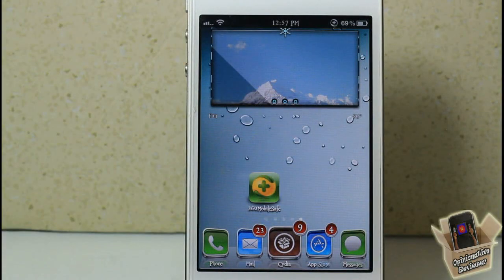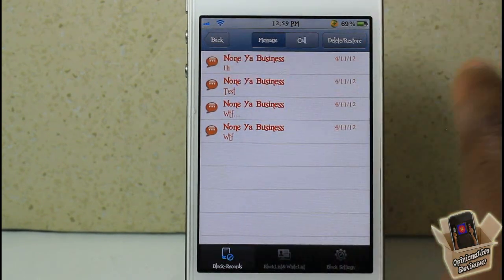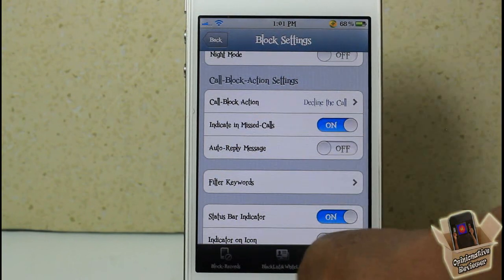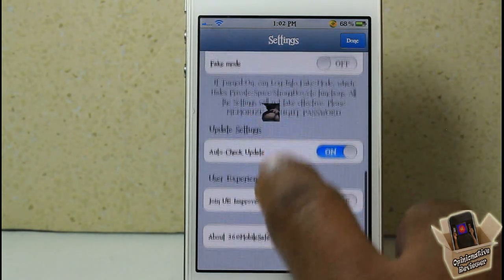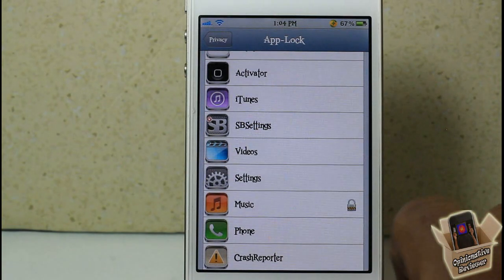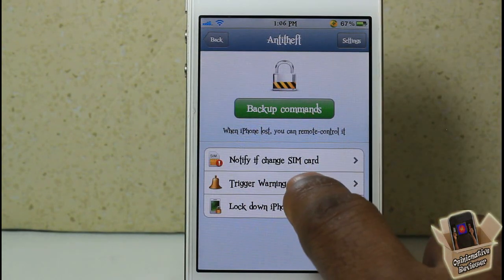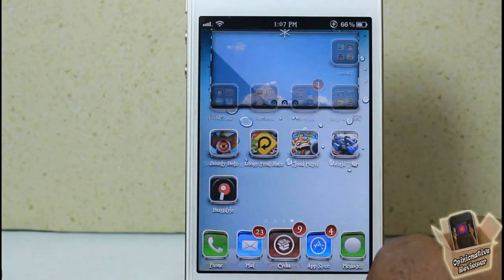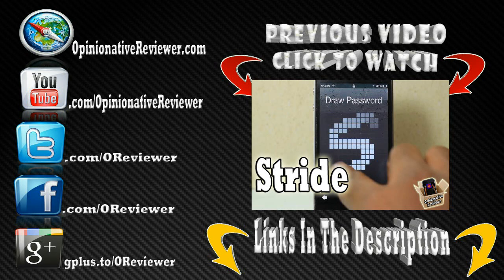Block Calls, SMS, Lock Applications and much more with '360MobileSafe'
This is a video demo of '360MobileSafe'

Name: 360MobileSafe
Developer: 360MobileSafe
Price: FREE
Repo: BigBoss

How to block calls on iphone how To Block sms text messages Block Calls SMS Lock Applications and much more with 360MobileSafe Apple ios4 ios 4 ios 5 ios5 mods mod modification customize customization How to How-to Apple best top iphone 4s iphone4s ipad2 3gs jailbreaking jailbroken 3g 2g 1g 2nd generation 1st 3rd 4th opinionativereviewer opinionative reviewer oreviewer review smart phones cellphones

360MobileSafe Cydia tweak
360MobileSafe iPhone tweak review
360MobileSafe iPod Touch Tweak review
360MobileSafe iPad Tweak review